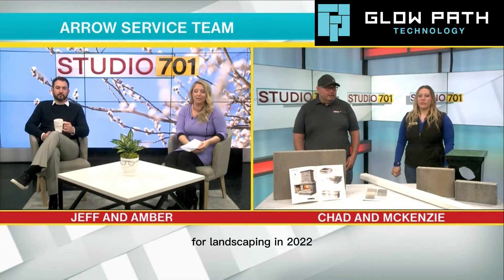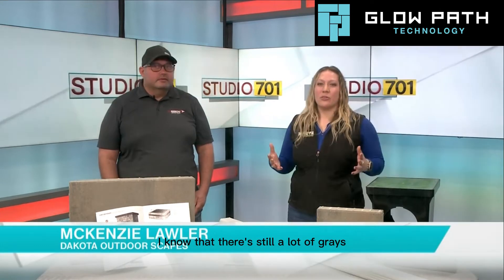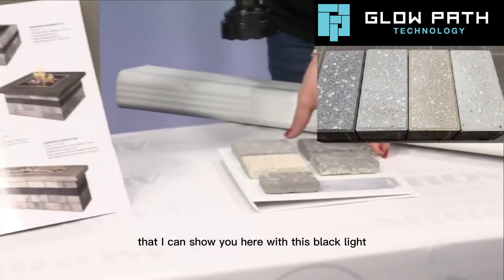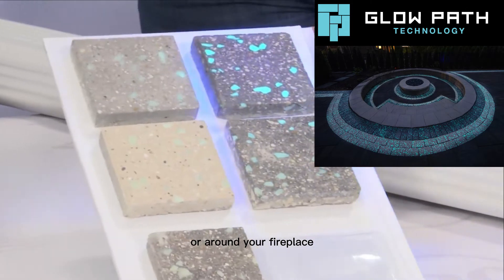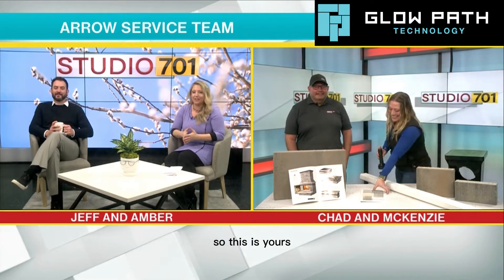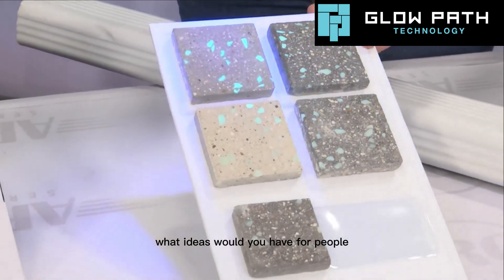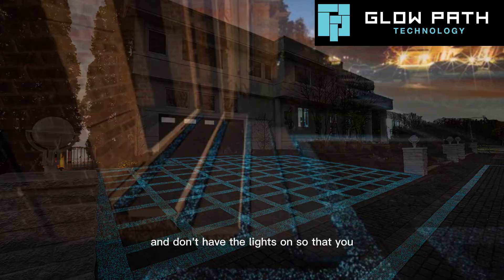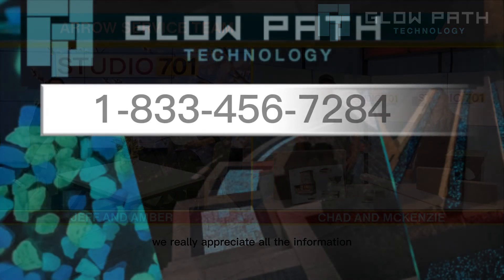🥳 ON The NEWS! Studio 701 KX Features Glow Path Pavers, Glow stones, Glow Sand, Glow Path Technology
🥳 Studio 701 - KX News Features Glow Path

How will you use Glow Path Technology in your next project?
Speak to a representative today!

Glow Path Technology Products, like Glow Path Pavers and Glow Stones,  offer a great new look to any area in and around your home, business, tourist attraction, or resort! Glow Path Pavers bring a new modern feel to any paved area maintaining a classic brick paver look.

Glow Path Technology Products have endless uses including landscaping, hardscaping, and even interior decorating projects (for pools, counter tops, around the area of a pond, aquarium, or fountain, decks, patio areas, outdoor entertainment areas, accent walls, floral decor, and outdoor kitchens.) This self-illuminating system is great for low-light areas such as driveways, sidewalks, streets, pool coping, public walkways, public parks, porch steps, office plazas, Boardwalks, amusement parks, featured attractions, night glow party attractions, public walkways, tourist attractions, and more!